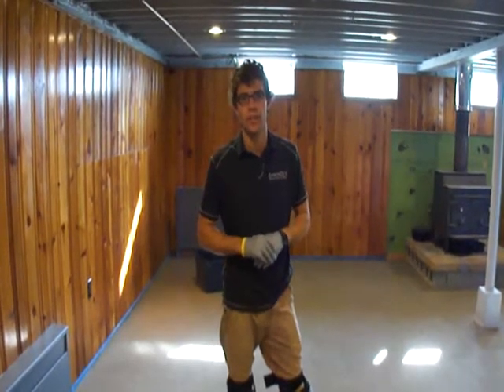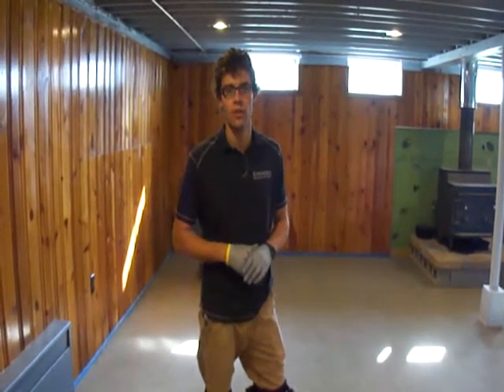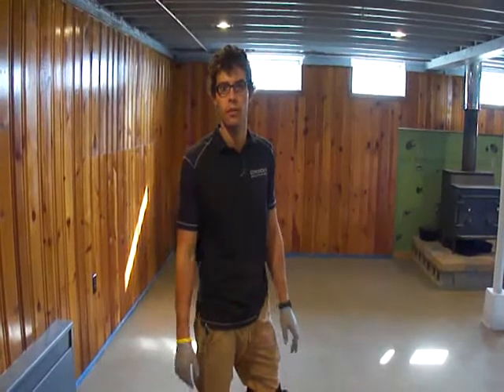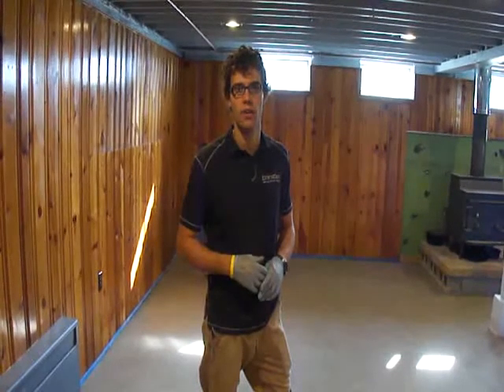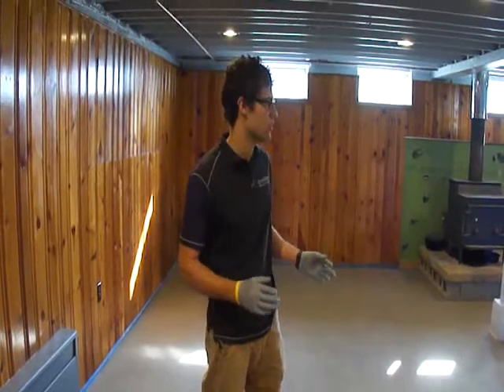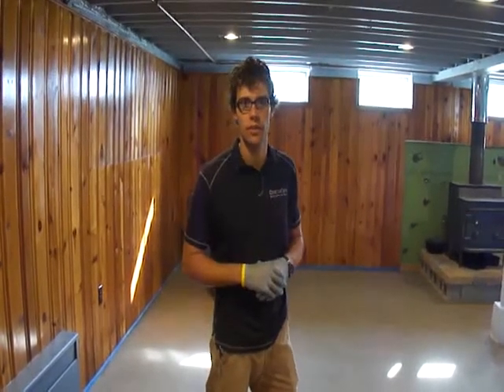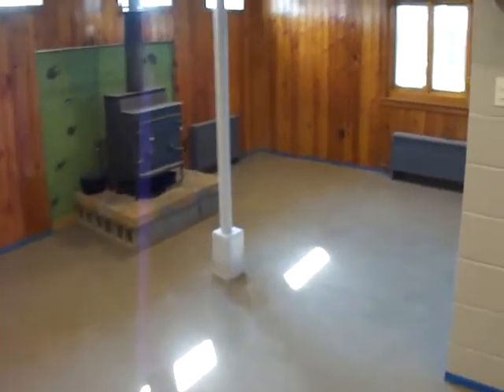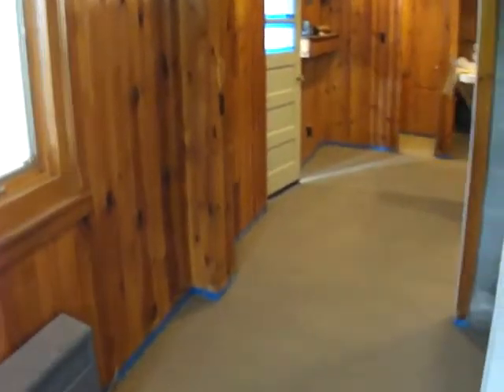Gray Overlay Revitalizes Worn Floor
On this project located in Huntington, IN we applied 2 layers of our thin overlay. This floor was previously covered with asbestos tiles and the concrete was full of cracks, pits, and glue residue. The floor now looks brand new.